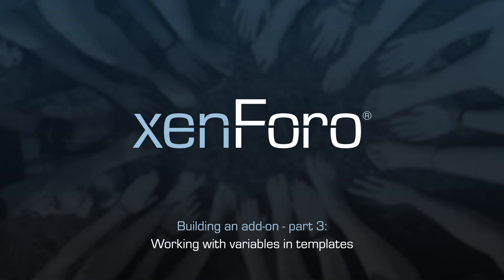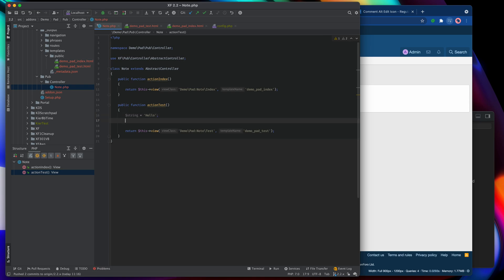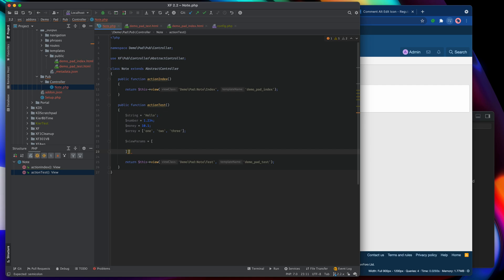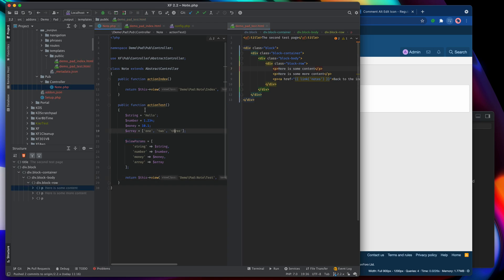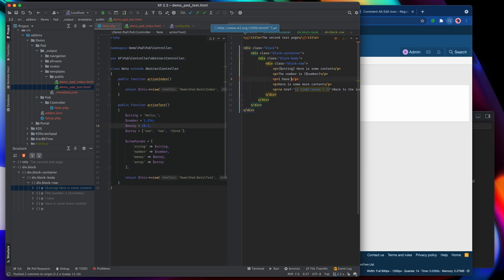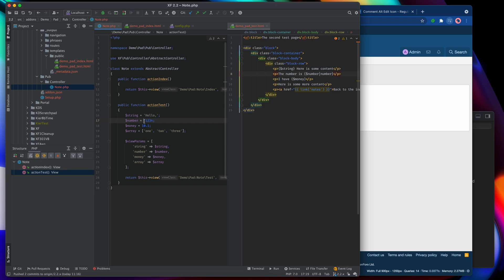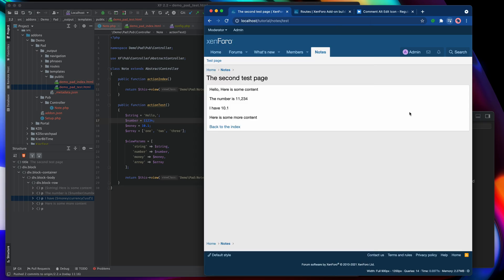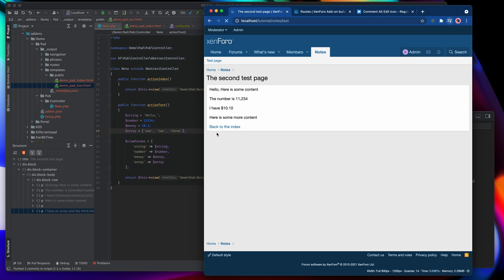Passing variables to templates - Building with XenForo 2 part 3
Welcome to a new series of videos taking an in-depth look at building an add-on for XenForo 2. These videos will take you step-by-step through various tools and technologies available for you to use.

Part 3:

Part three continues working with templates, demonstrating how to pass variables from your PHP code into the template system and dipping into variable filtering.

Topics covered:
00:00 Introduction
00:36 Example variables
01:26 View parameters ($viewParams)
03:14 Using variables (from $viewParams) in templates
04:27 Variable filters
05:00 Number filter
06:12 Currency filter
06:56 Array elements in templates
07:55 Looping array elements with xf:foreach
11:26 Default template parameters
11:40 {$xf}
11:52 {$xf.time}
12:25 Date functions in template syntax
13:47 {{ dump() }}
14:12 The contents of {$xf}
14:51 Visitor is logged in?
15:23 Conditional code with xf:if
16:07 xf:else
17:01 Conclusion, until next time